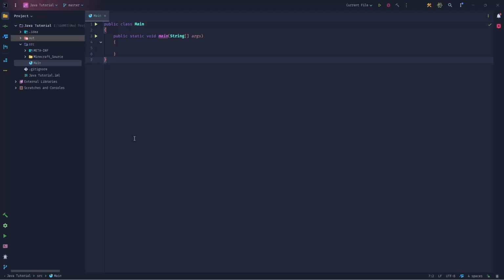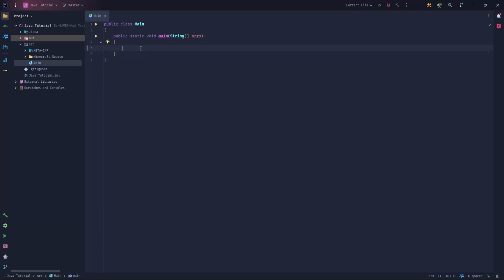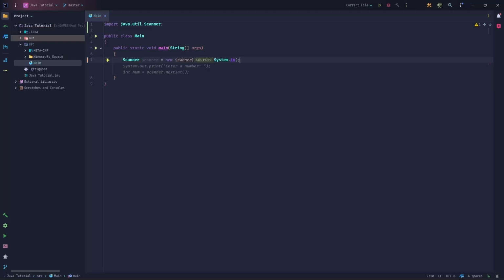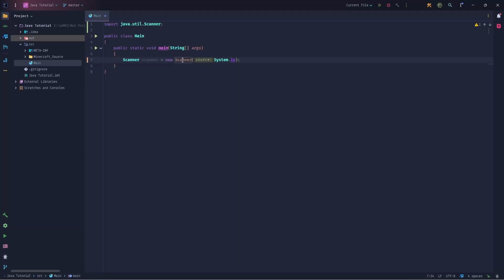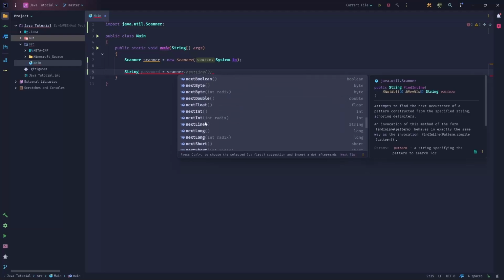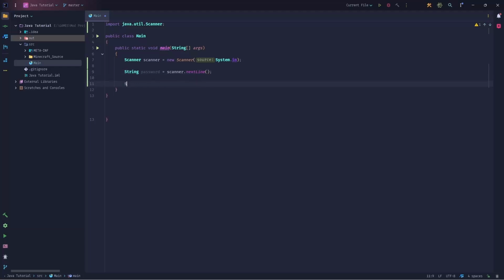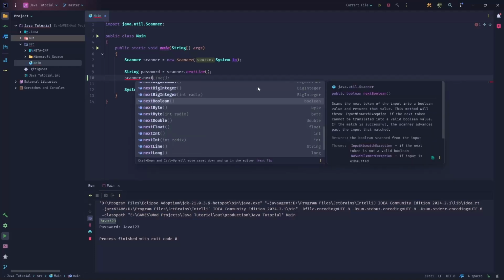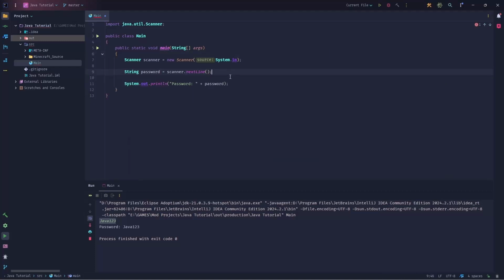User Input - Java Tutorial | #31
Java Tutorial: Scanner User Input

Normally, if you need a serious user input experience in any program, you should think about developing a user interface. However, sometimes you need a simple task with little input interference from users. One of the ways to accept inputs in java, is using arguments. However, there is another option that makes user experience a little bit more desirable. In this video, we talk about scanner class in java and how to utilize it and read input from command line. Also, we will look into different ways of accepting input using the scanner class.